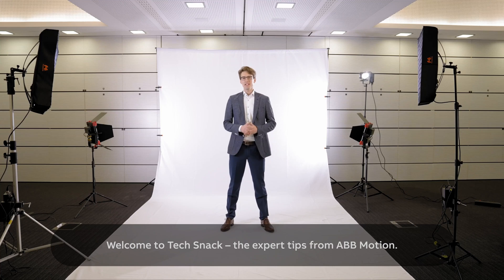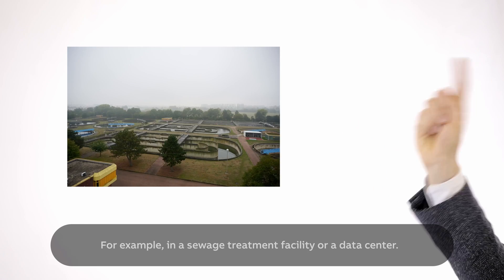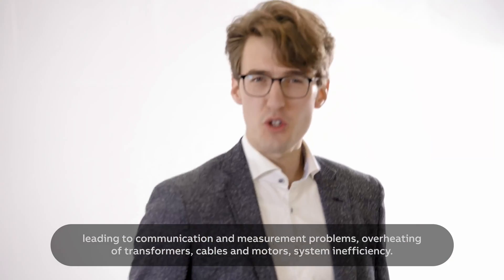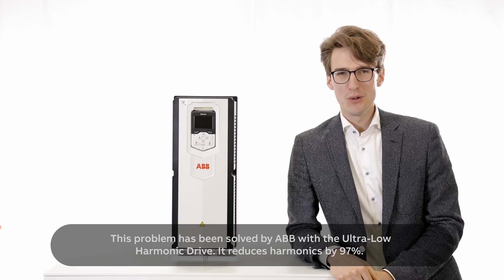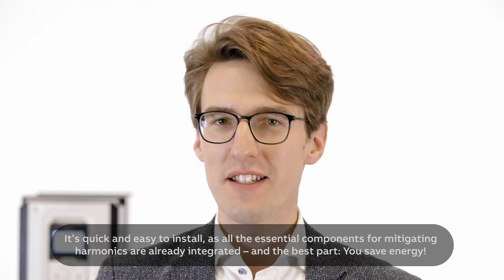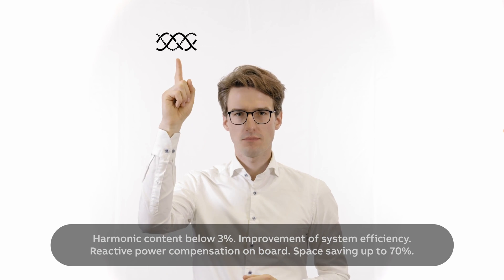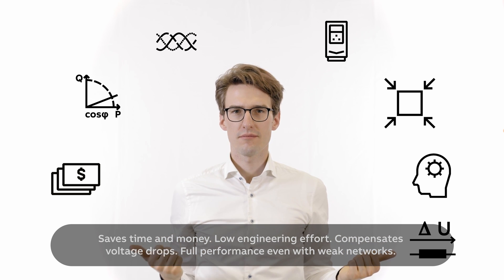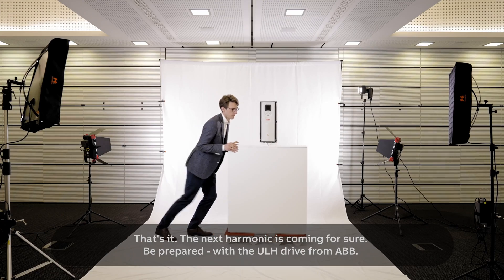Tech Snack | Power Network Harmonics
Frequency converters can save a lot of energy, but they also lead to harmonics, electromagnetic disturbances in the network. This problem can be solved by ABB’s Ultra-Low Harmonic Drive. Our product manager Florian Gross, explains the solution in the video.